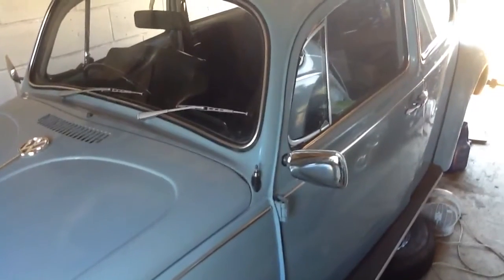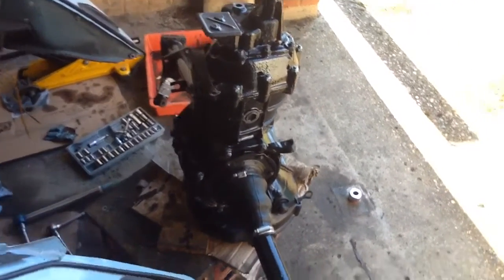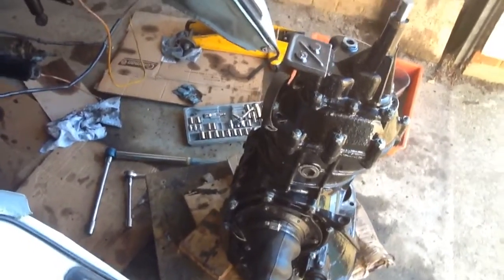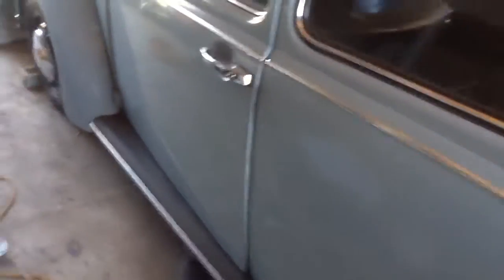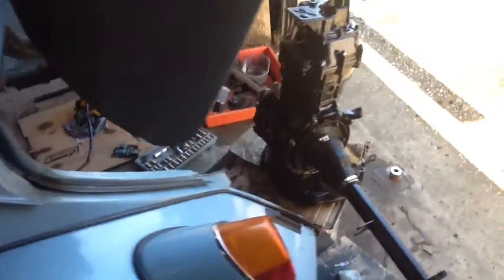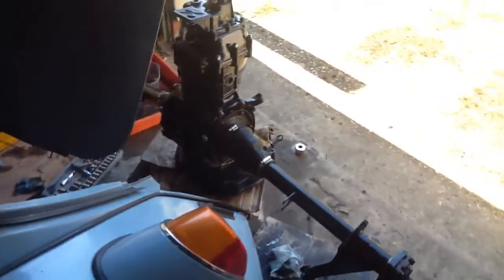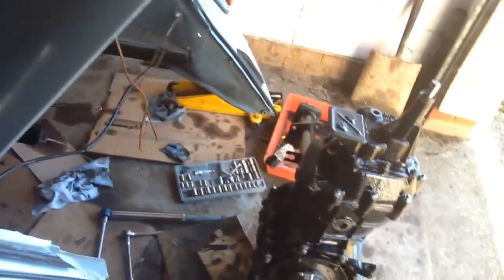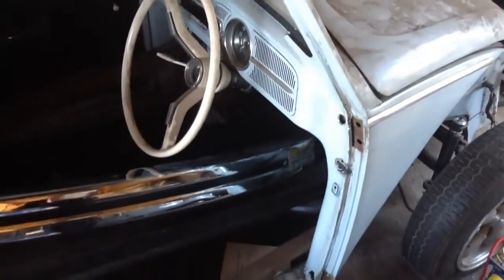1967 beetle vlog introduction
VW restoration